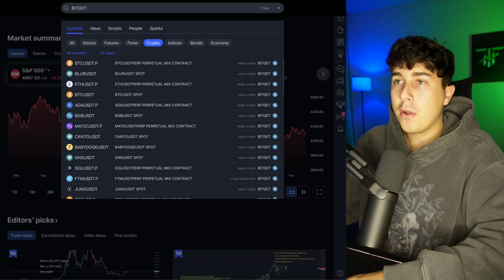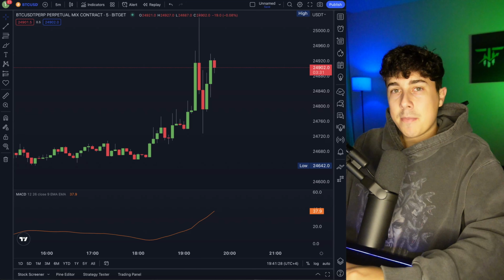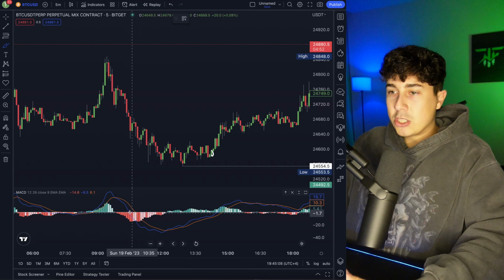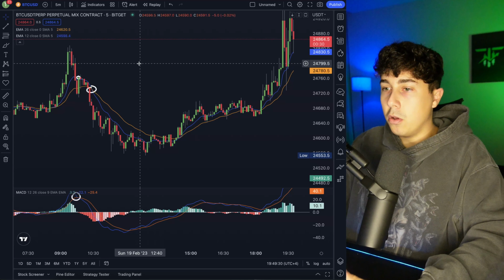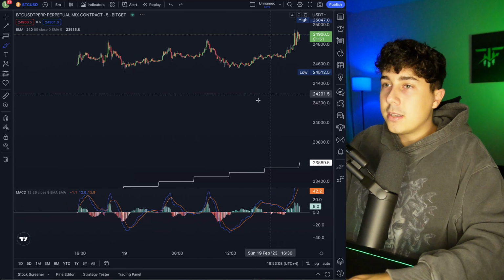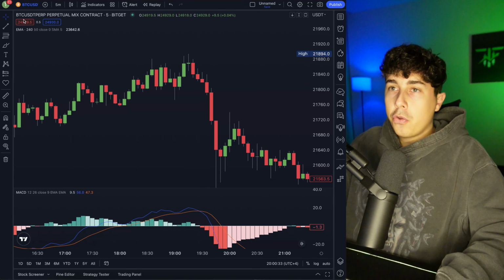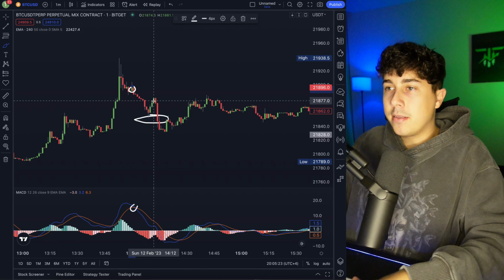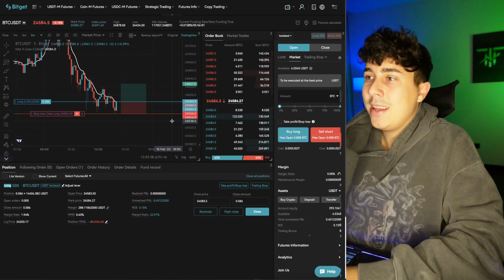The Most Effective MACD Trading Strategy for Day Trading 📈 (Crypto, Forex & Stocks)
✅ Low trading fees ✅ Best crypto exchange 2023 ✅ No KYC required.

Hi guys,
Today we are going to look at a strategy based on the MACD indicator. You only need 2 indicators and it is very beginner friendly!

⏱ Timestamps
00:00 - Intro
00:24 - open Tradingview
00:34 - searching your asset
01:43 - get the right timeframe
02:00 - how to setup the MACD
08:15 - how to setup the EMA
10:37 - understanding the strategy
13:20 - my secret trick
15:30 - first live trade with our strategy